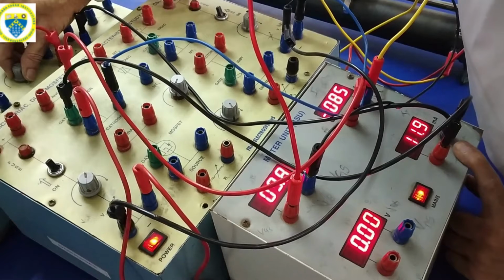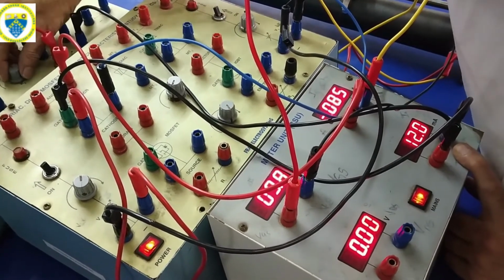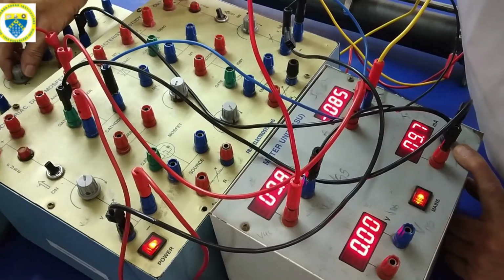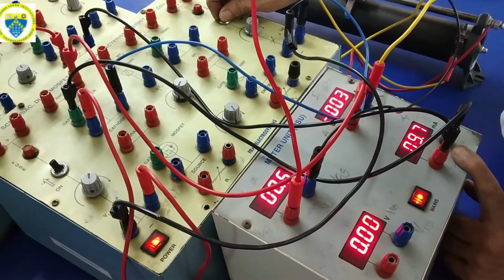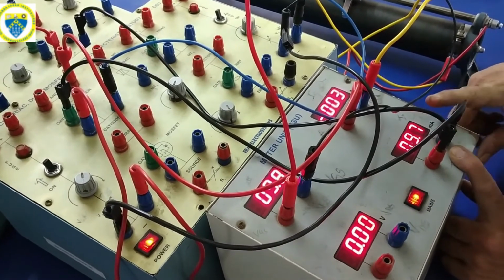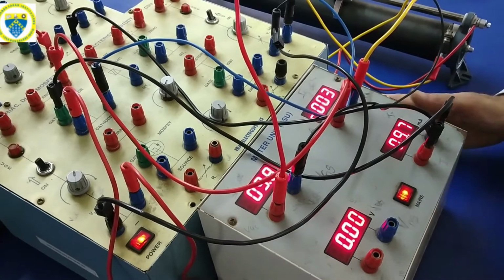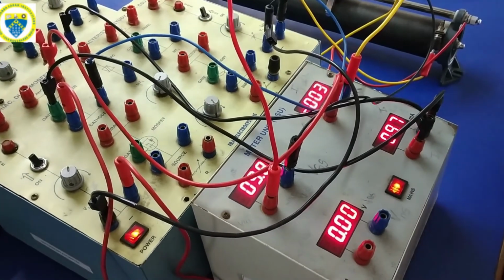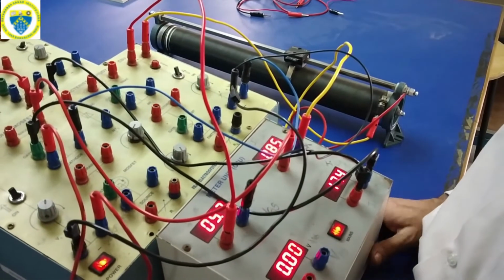Static Characterstics of SCR VIdeo